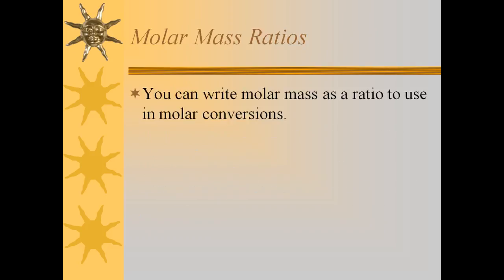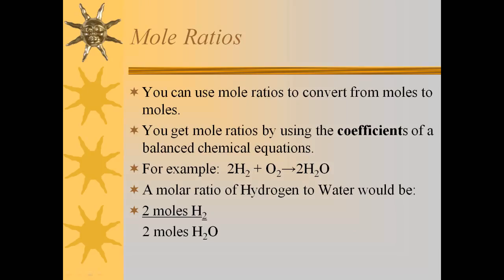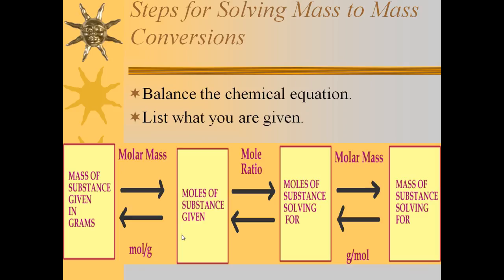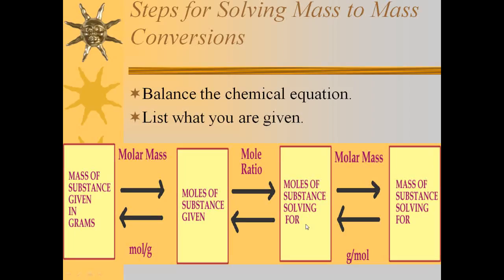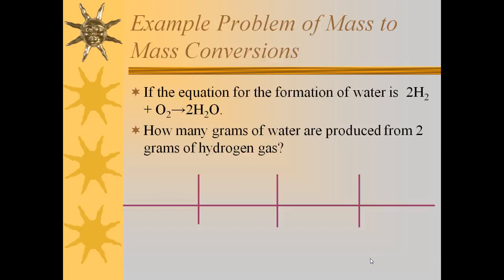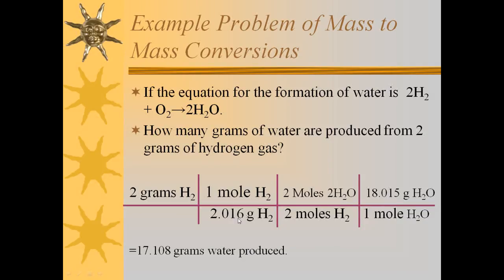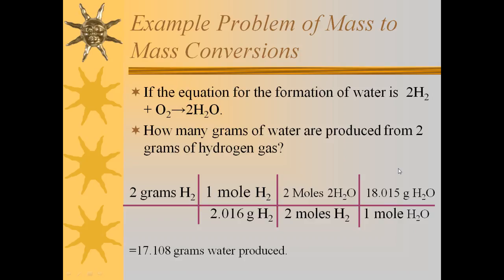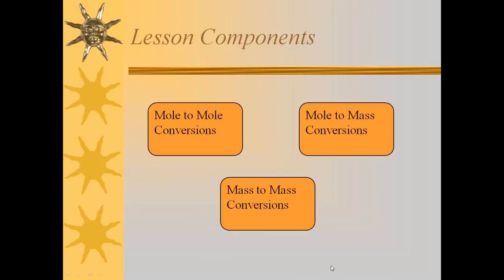masstomassconversions.wmv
A tutorial on mass to mass conversions.